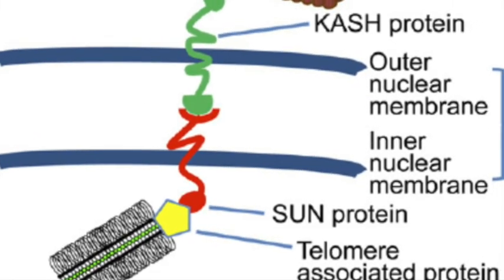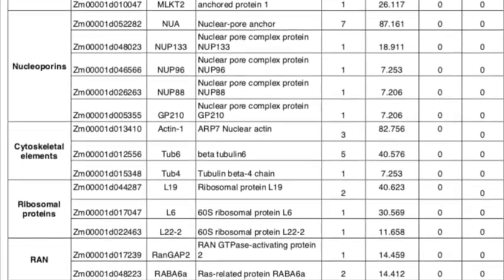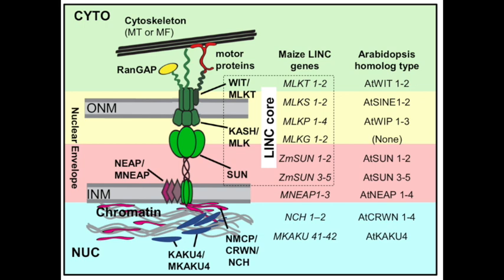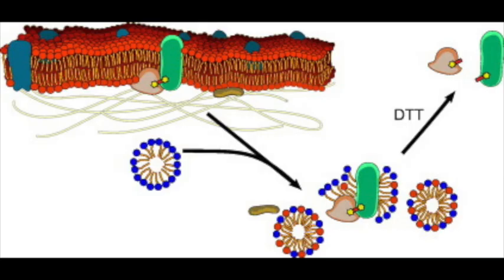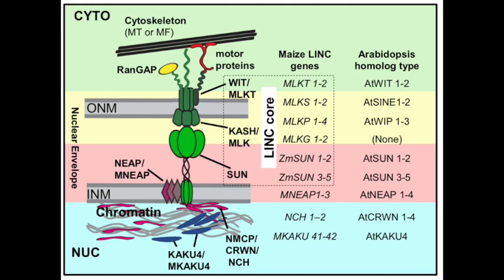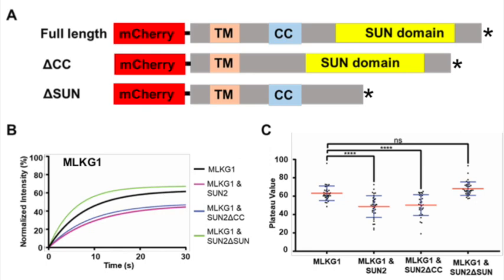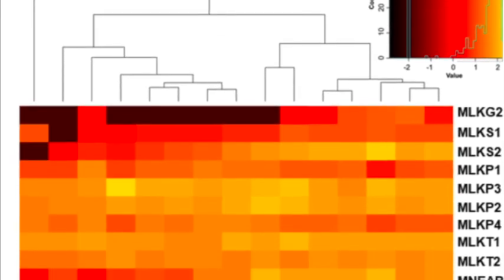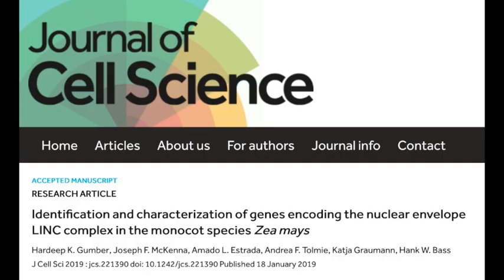Hank Bass (Florida State University) talks to GARNet and INDEPTH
Hank describes a recent paper published in the Journal of Cell Science that features fellow INDEPTH member Katja Graumann.